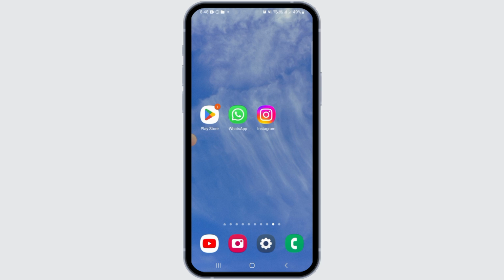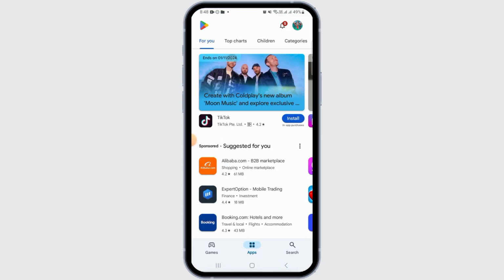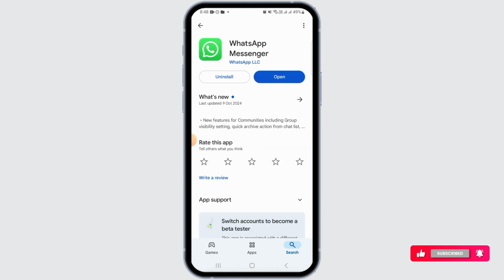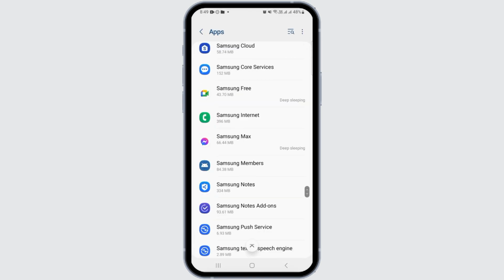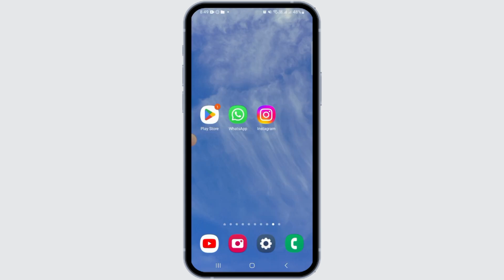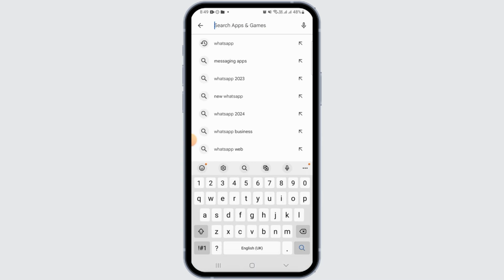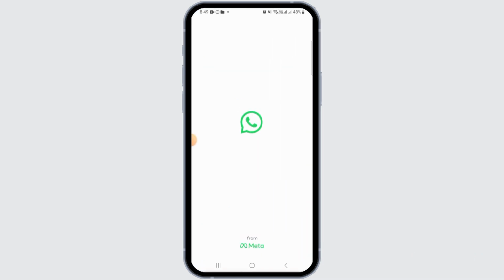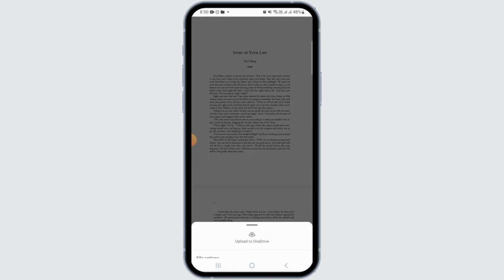WhatsApp PDF Not Opening Problem 2024 | How to Fix WhatsApp PDF File Not Opening Problem in Android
Learn how to fix the WhatsApp PDF not opening problem on Android in 2024 with this guide. Follow these steps to troubleshoot and resolve the issue so you can open PDF files seamlessly in WhatsApp.

Timestamps:
00:00 - Introduction to WhatsApp PDF Not Opening Issue
00:05 - How to Fix WhatsApp PDF File Not Opening on Android

This guide will help you resolve the PDF file opening issue in WhatsApp, making it easy to access and read PDFs.